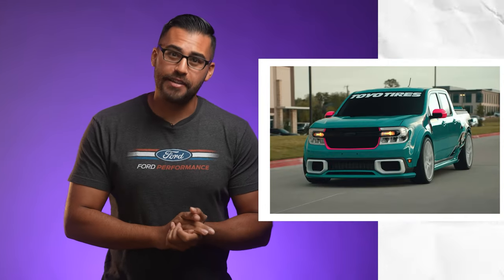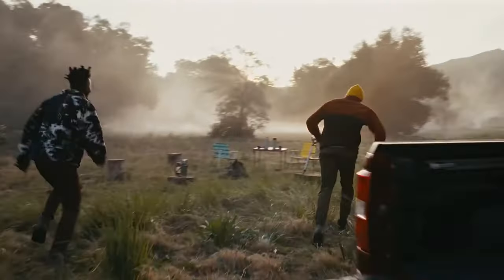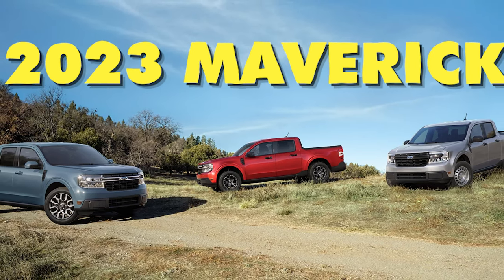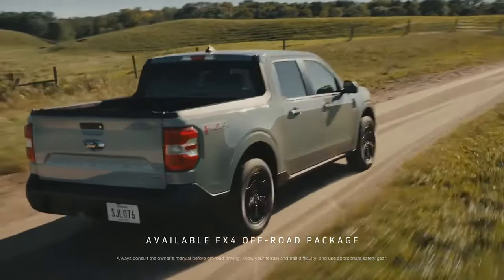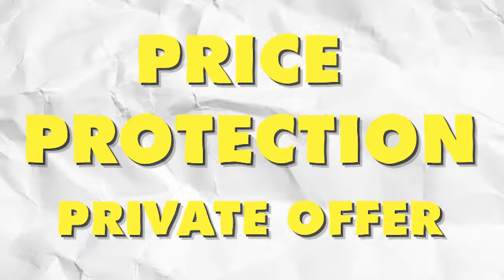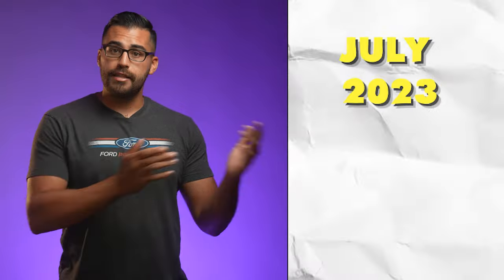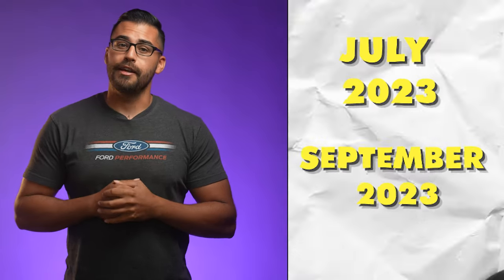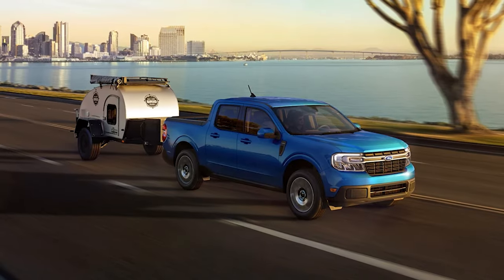2023 Ford Maverick Order Updates!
In today's video, we discuss updates about 2023 Ford Maverick orders! This includes the 2023 Ford Maverick XLT, 2023 Ford Maverick Hybrid, and more! Are there any 2024 Ford Maverick Price Increases, or Order Date changes?